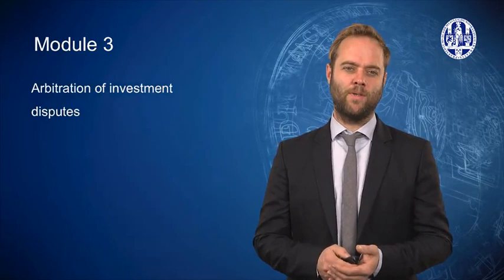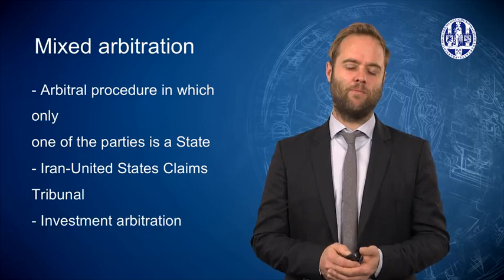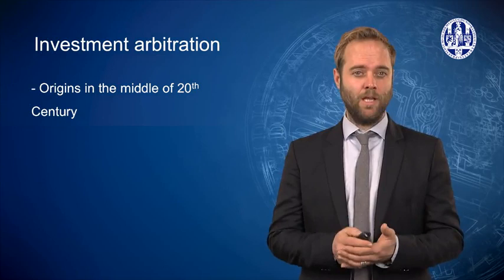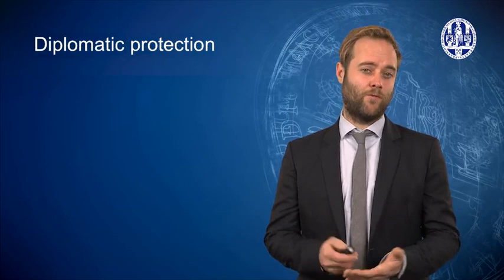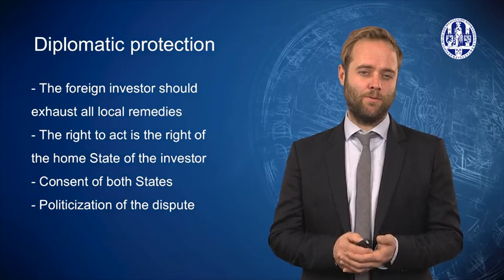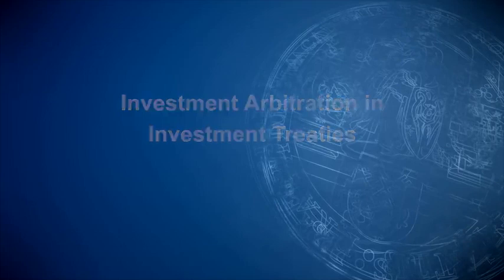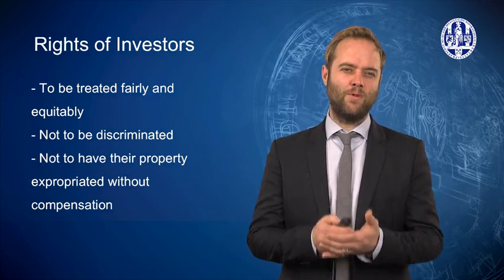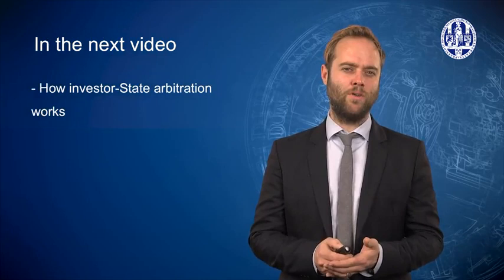Investment Treaty Arbitration.. Introduction